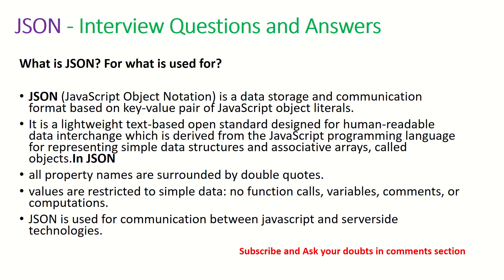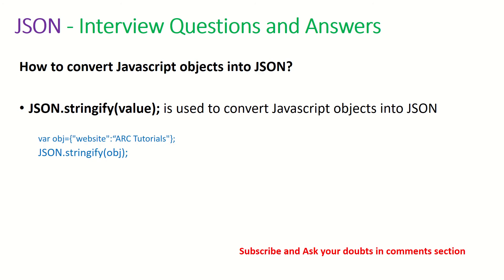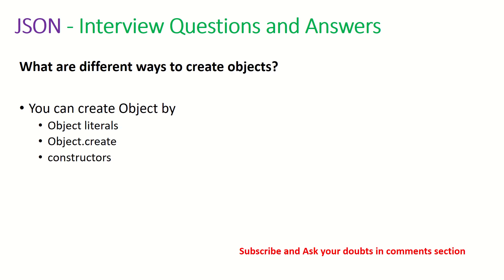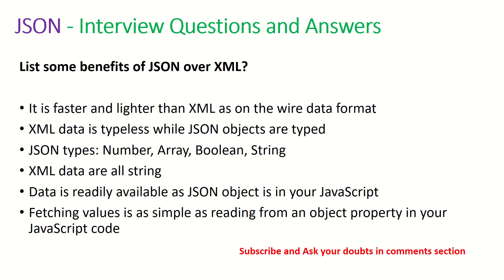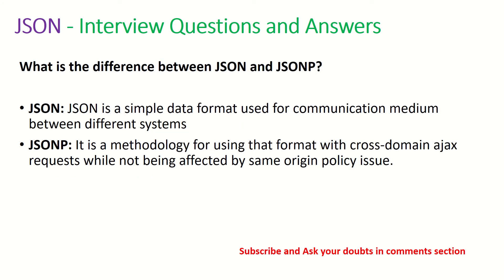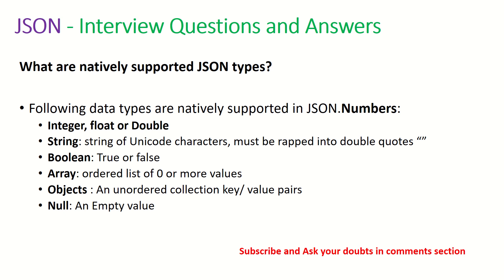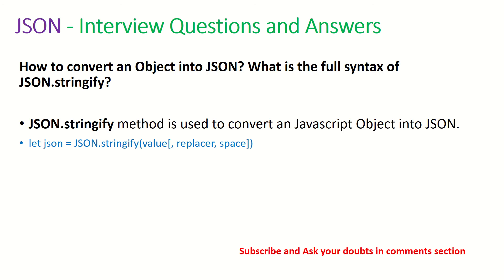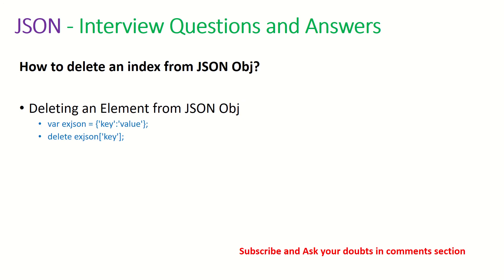JSON Interview Questions and Answers 2020 | ARC Tutorials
3. Install Bootstrap Framework in Angular 8 Apps | How to Use Bootstrap Angular app| ARC Tutorials

8. How to run Angular 8 Applications using CLI | Angular 8 CLI Full Tutorial Series | ARC Tutorials